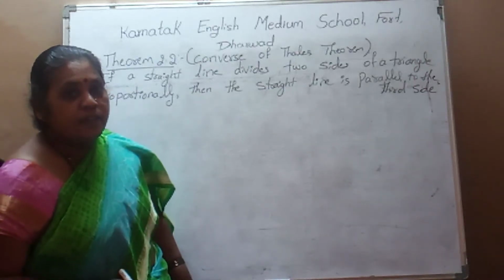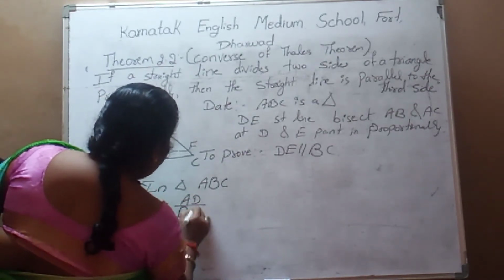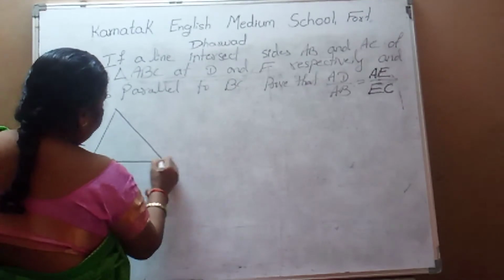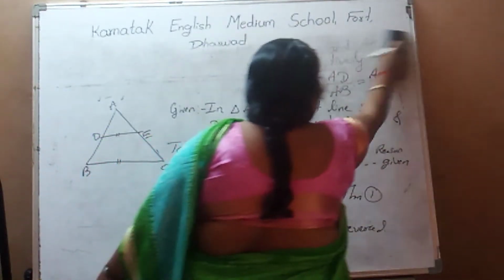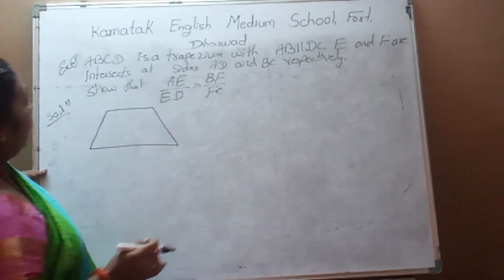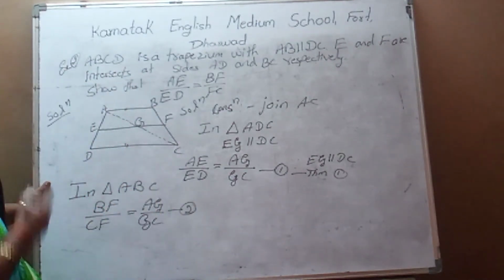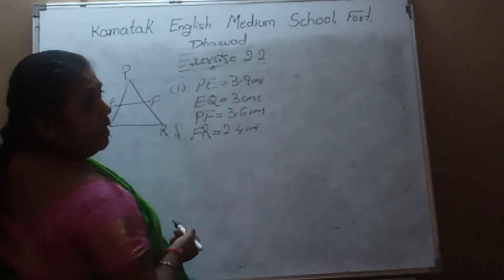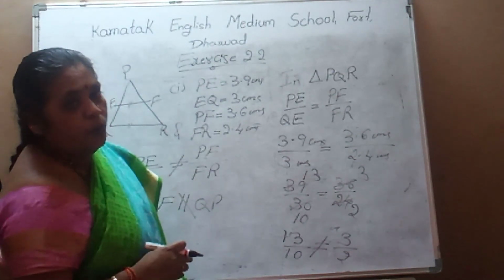10th Maths, Triangles, Video-8, KEMS